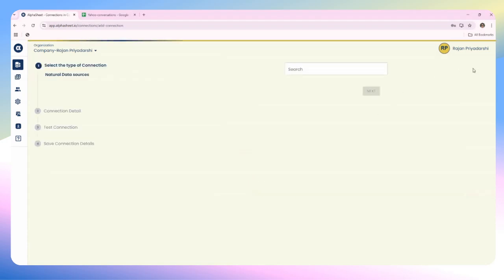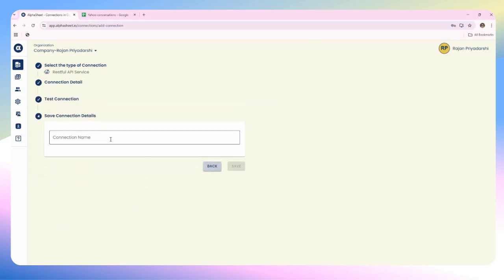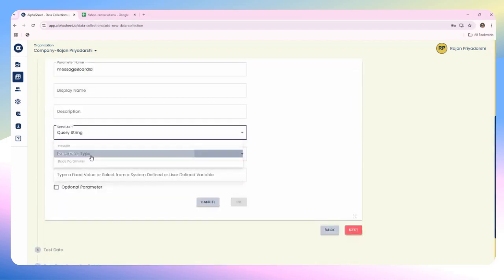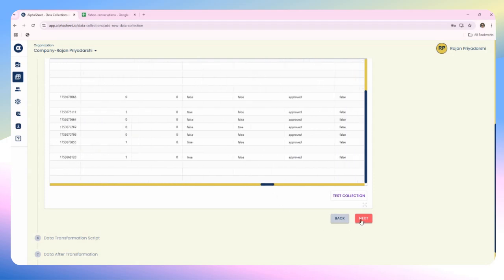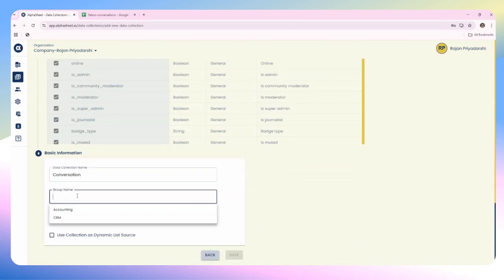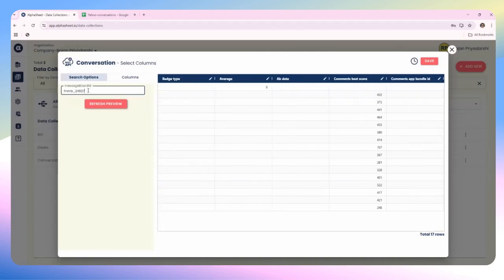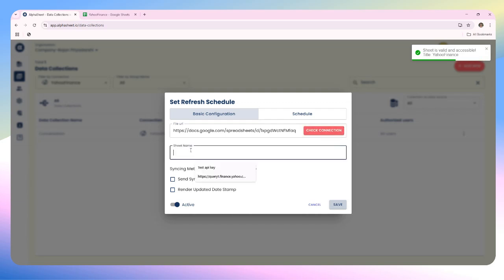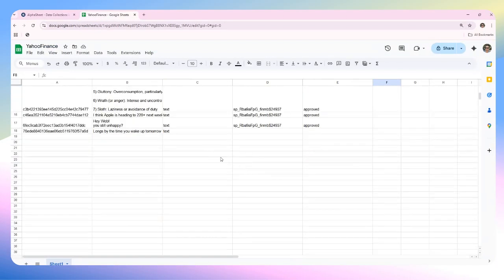Yahoo Finance API - To - Google Sheets - Auto Refresh - Free Utility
Its a free utility !
Connect directly to Yahoo Finance using AlphaSheet powerful REST API connector. Seamlessly fetch real-time or historical stock prices, financial metrics, company data, and market insights — all directly into Excel or Google Sheets. No coding required. Create dashboards, run analysis, and automate data refresh with ease. Perfect for investors, analysts, and financial teams looking for reliable financial data pipelines.

We can help with setting up your REST Connection, fetching the desired data and also putting your custom logics and formulas on top of your data.

This service is 100% free and  REST Api connector is absolutely free to use.

Render your data in MS-Excel or Google Sheet anytime you need.